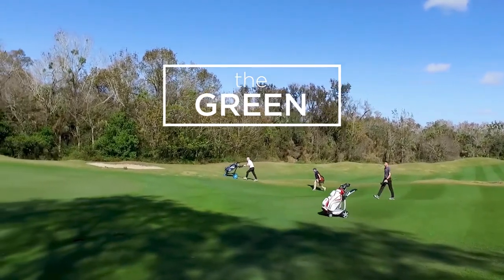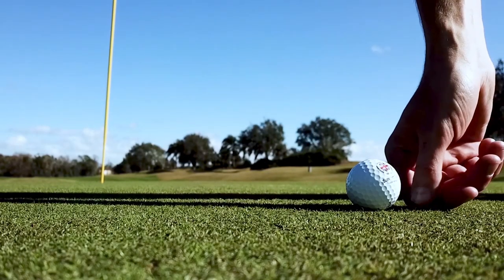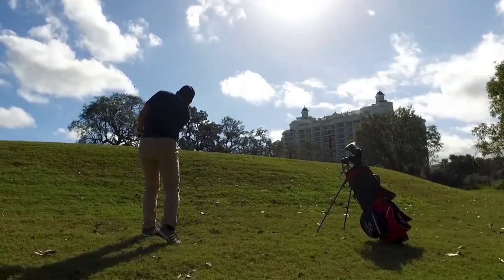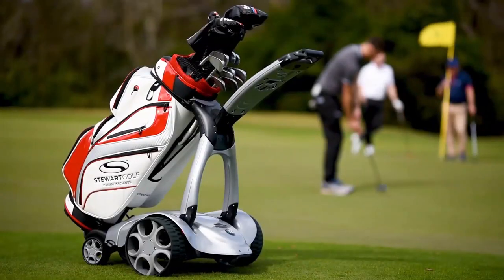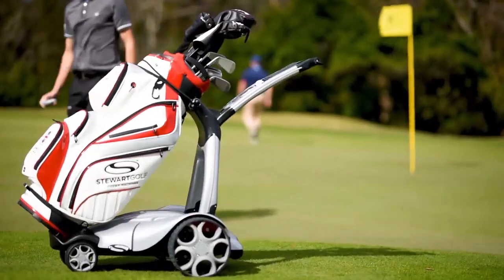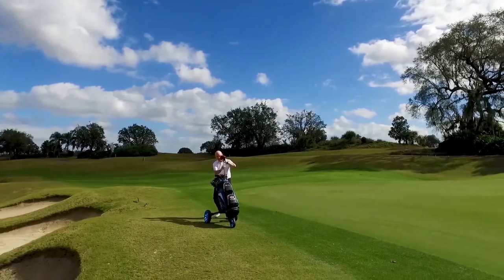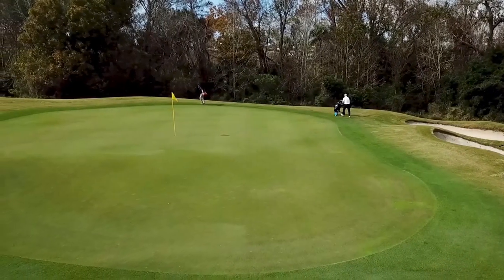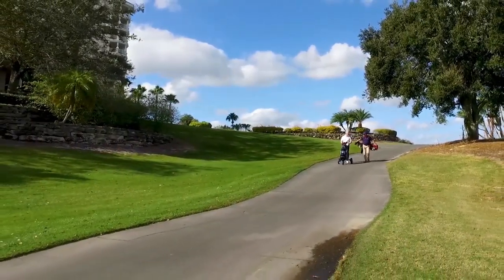Using a Stewart Golf X9 Follow - The Green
Have you ever wondered what it's like to use the ultimate golf trolley in real life? Around the green is where the Stewart Golf X9 Follow really saves time and energy leaving the user relaxed for the next shot.

The fully remote capable X9 Follow means you can always take the shortest route off the green towards the nearest tee box.